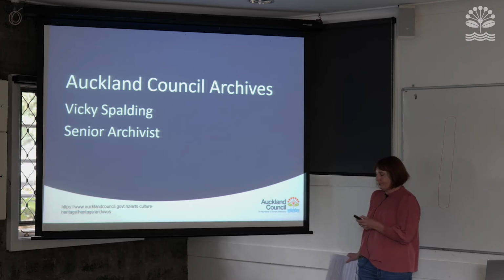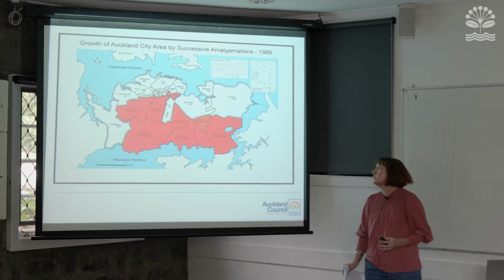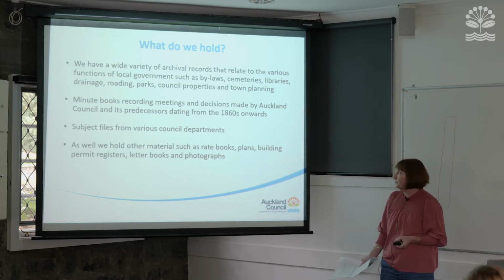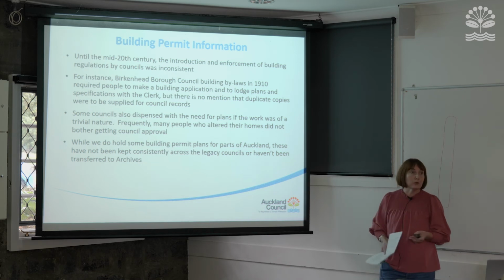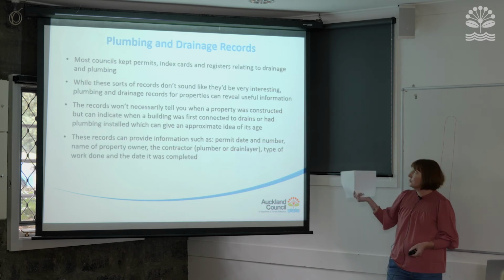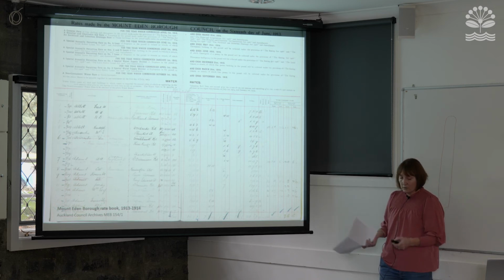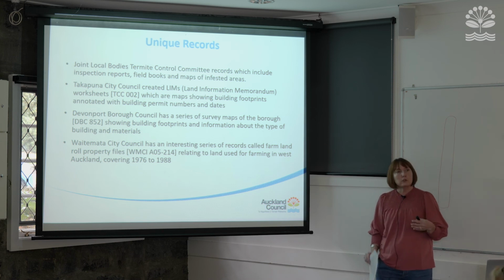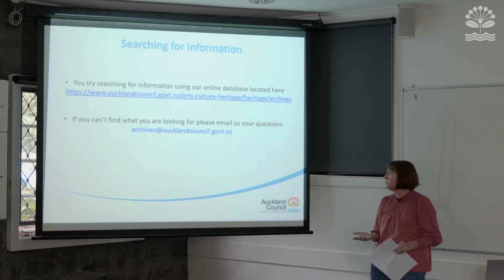Decoding your home: Researching your property’s history & style. Part 4 | Auckland Council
Our experts to share resources available to help you research your property!

Learn some tips and tools for researching your property and learn about the historical development of the Albert-Eden area.

How do I know if my property contains an archaeological site?
Is your house a Victorian villa or a bungalow?
Who lived there and what did they do?
What changes have been made to my house?

Our experts from Auckland Council’s Heritage Unit, Archives, the Auckland Libraries’ Research Centre and Heritage New Zealand Pouhere Taonga will provide an overview of the resources available from their respective areas.

Recorded at the Epsom Community Centre on 8 May 2021

Video cover image from: Auckland Libraries Heritage Collections 734-Album-125-64